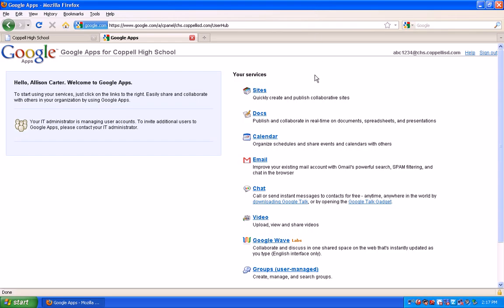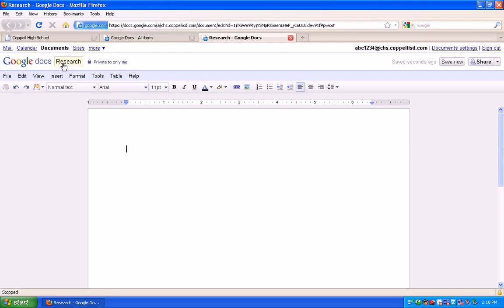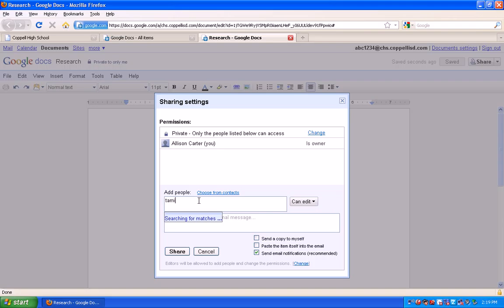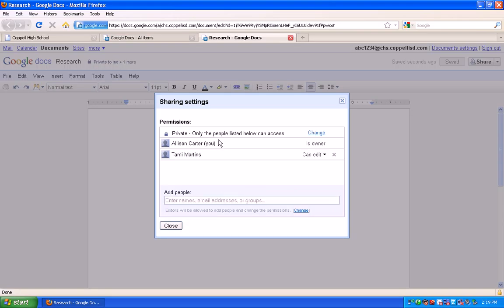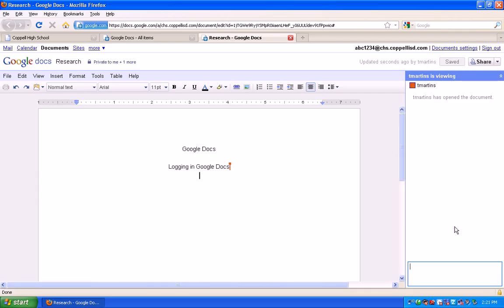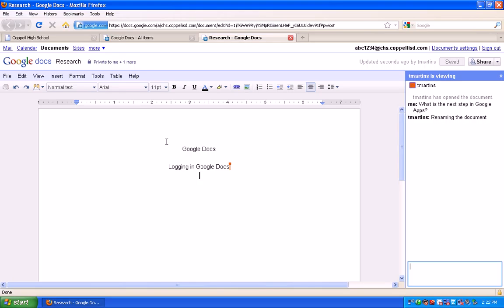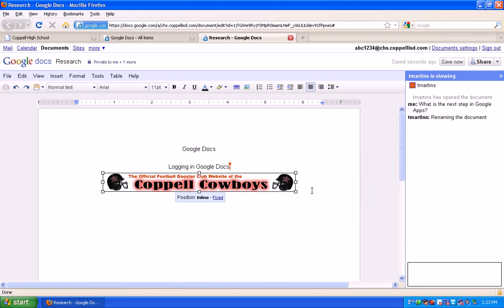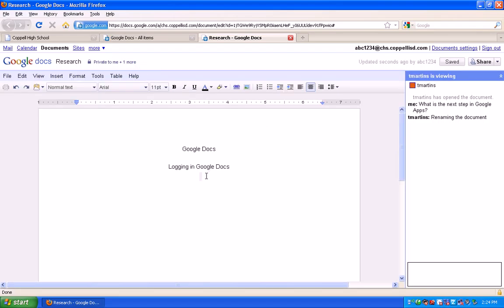Google Docs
Getting started with Google Docs.